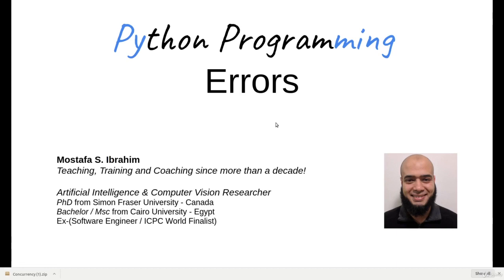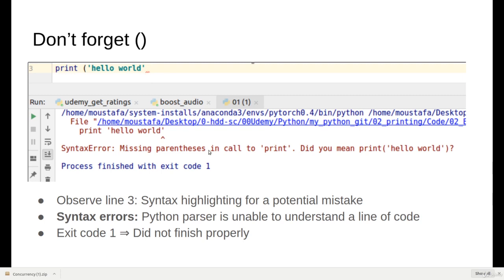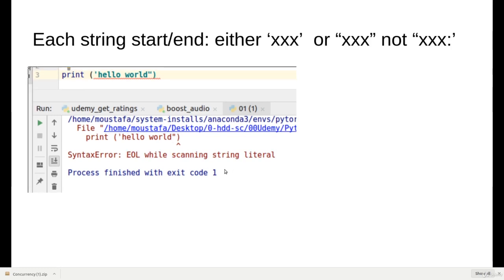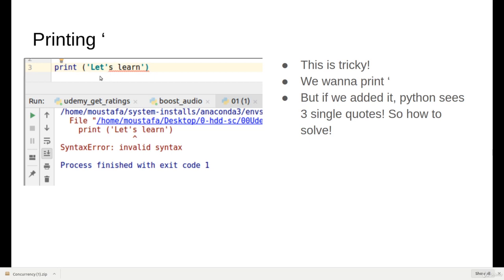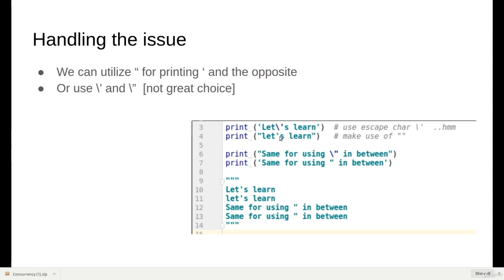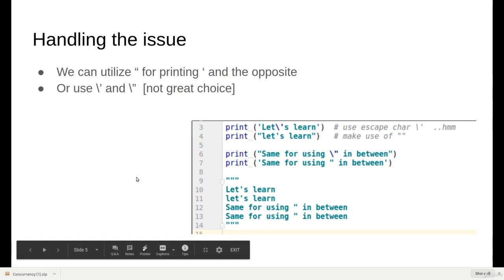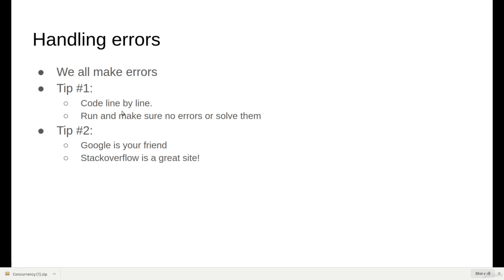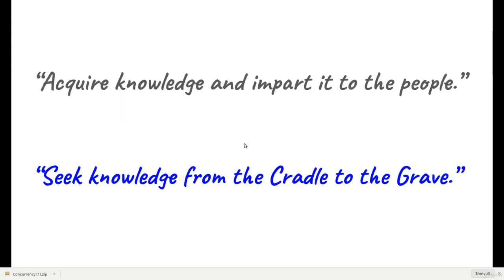Syntax Errors [Mastering 4 critical SKILLS using Python]